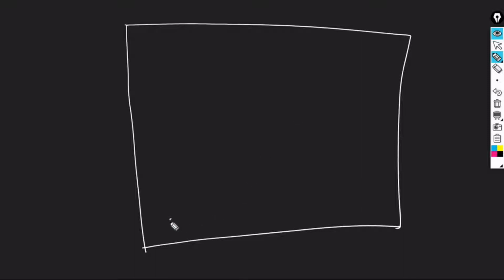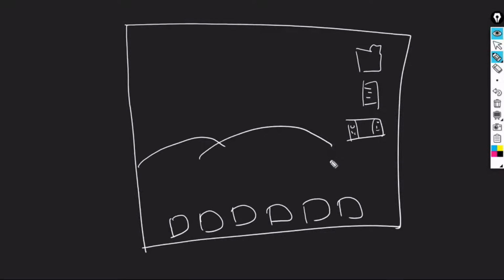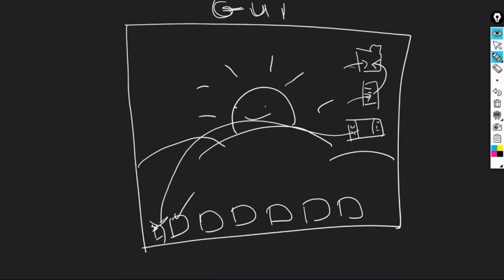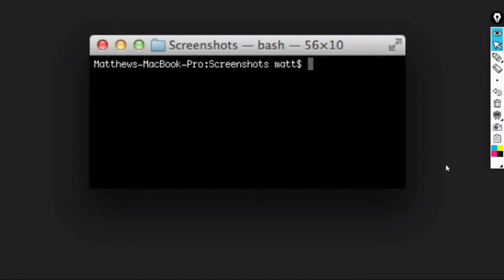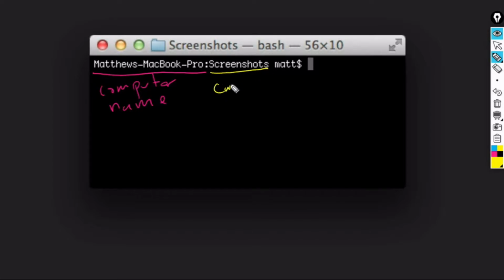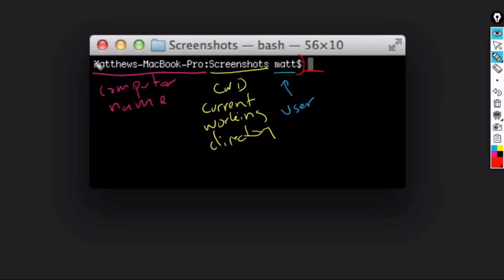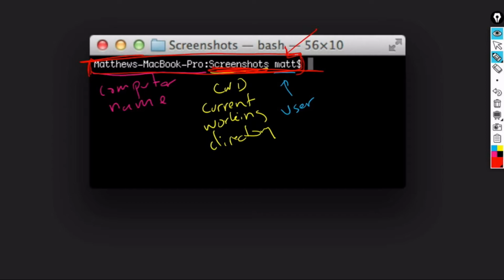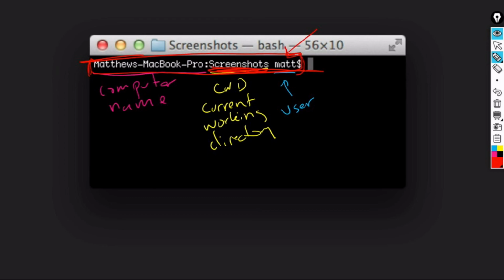WTH is the Terminal - Part 1 - Intro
A very stylized introduction to the terminal application